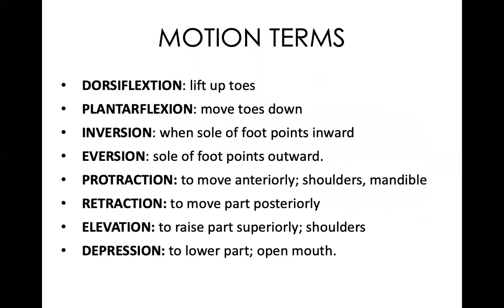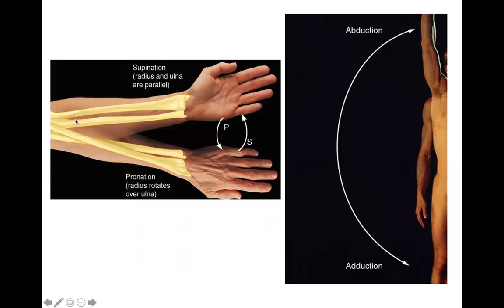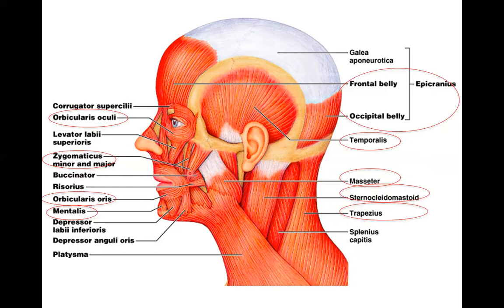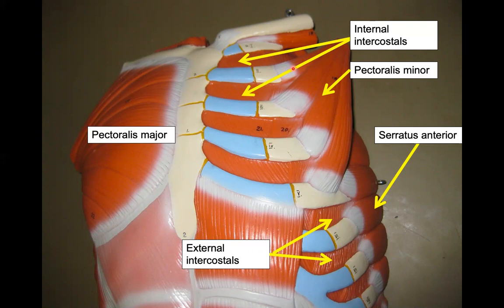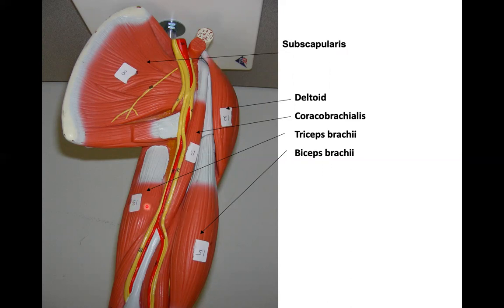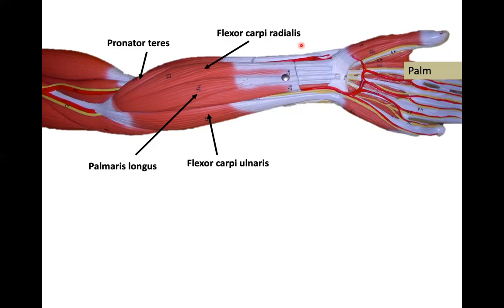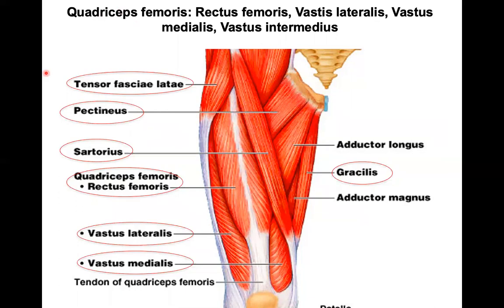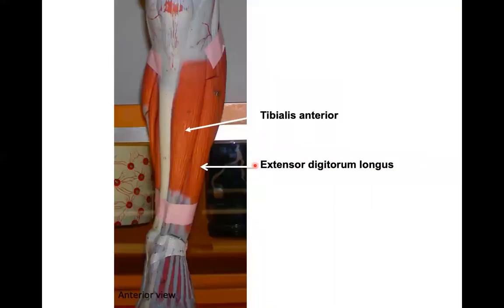Muscles of the body anatomy